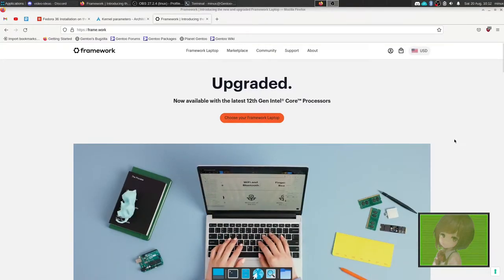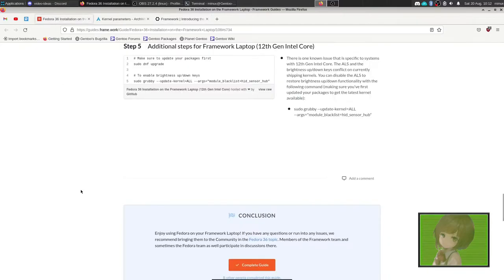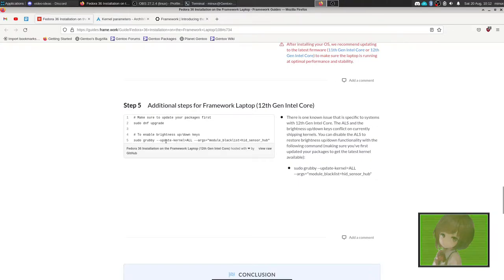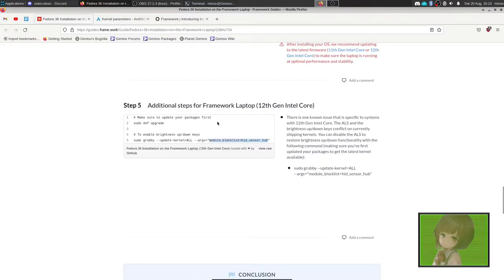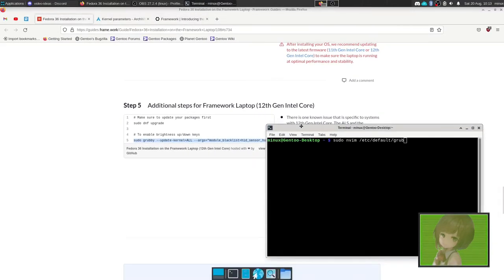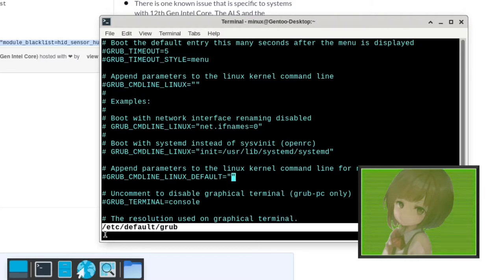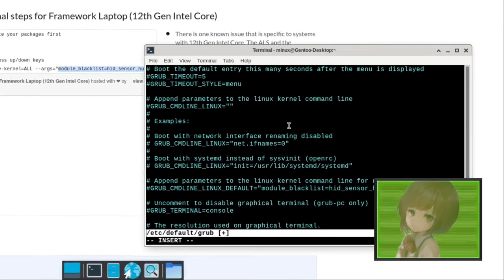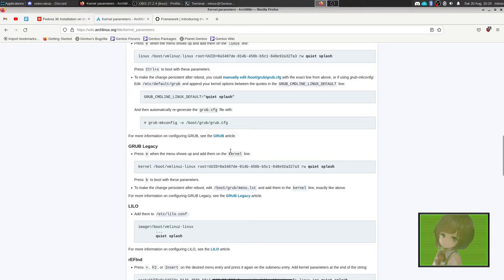Framework Laptop (Alder Lake) Linux Backlight Control fix for Fedora/Arch/Gentoo/etc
On newer Linux kernels the backlight control keys don't work on the Framework 2 (Alder Lake). This video shows you how to fix this problem by adjusting the kernel parameters.